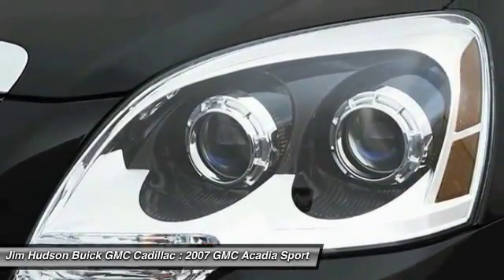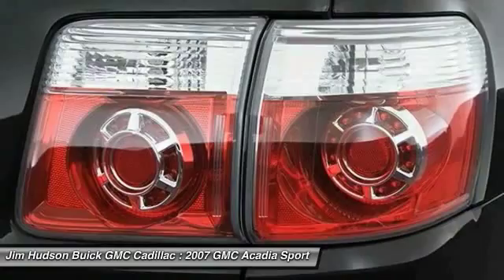2007 GMC Acadia Columbia SC 28771-2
Jim Hudson Buick GMC Cadillac New 2014 & 2015, Certified Pre-Owned, and Used Cadillac Buick & GMC cars trucks & SUVs serving Columbia, South Carolina.

Jim Hudson Buick GMC Cadillac
4035 Kaiser Hill Rd.

This 2007 GMC Acadia FWD 4dr SLE is offered to you for sale by Jim Hudson Buick Gmc Cadillac. Drive off the lot with complete peace of mind, knowing that this GMC Acadia FWD 4dr SLE is covered by the CARFAX BuyBack Guarantee. At Jim Hudson Buick Gmc Cadillac, we want you to know that you can be confident in your purchase with us. In their original incarnation, SUVs were chiefly owned by folks who valued utility above sport. Not anymore! The GMC Acadia FWD 4dr SLE redefines the SUV and makes the perfect all around family companion. There is no reason why you shouldn't buy this GMC Acadia FWD 4dr SLE. It is incomparable for the price and quality. More information about the 2007 GMC Acadia: The new 2007 GMC Acadia is an attractive alternative to a variety of traditional people-haulers, ranging from minivans to full-size truck-based SUVs. It has a quiet, refined ride, a very carlike interior, and a full array of luxury-oriented options. It also boasts better fuel economy than other full-size sport utility vehicles, along with a better roster of safety features on board. Interesting features of this model are Ride and refinement, roomy interior, cargo capacity, and safety features. Dealer inspection, Have original manuals, This GMC is in Excellent overall exterior condition, Excellent overall interior condition, seats - Air Conditioning, Climate Control, Cruise Control, Tinted Windows, Power Steering, Power Windows, Power Mirrors, Rear Air Conditioning, Clock, Tilt Steering Wheel, Driver Airbag, Passenger Airbag, Side Airbags, Keyless Entry, Security System, ABS Brakes, Dynamic Stability, Rear Defogger, Fog Lights, Intermittent Wipers, AM/FM, CD Player, Spoiler rear, Door handles chrome (Black beltline molding.), Mirrors outside heated power-adjustable Black manual-folding, Wipers front intermittent with washers, Roof rails brushed aluminum longitudinal, Moldings body-color bodyside, Wiper rear intermittent with washer, Headlamps dual halogen projector lamp, Headlamp control automatic on and off, Body manual rear liftgate, Audio system feature 6-speaker system, Cup holders 2 in the second row, Floor covering color-keyed carpeting, Cargo storage under rear floor, Tire Pressure Monitoring System, Visors driver and front passenger padded with cloth trim color-keyed, Insulation acoustical package, Seating 7-passenger (2-2-3 seating configuration) (Includes 2nd row flat-folding Captains Chair.), Console overhead with map lights, Windows power with driver Express-Down, Instrumentation 5-gauge, Seat 4-way manual driver with manual lumbar control, Steering wheel vinyl, Lighting interior with theater dimming cargo compartment reading lights for front seats second row reading lamps integrated into dome light door-and tailgate-activated switches and illuminated entry and exit feature, Cup holders 2 front on the floor console, Seat 2-way manual front passenger, Floor mats color-keyed carpeted front second and third row removable, Seat trim premium cloth, Mirror inside rearview manual day/night, Door locks power programmable with lockout protection, Console front center with 2 cup holders and storage, Engine 3.6L Variable Valve Timing V6 MPFI (275 hp [205.1 kW] @ 6600 rpm 251 lb-ft of torque [338.9 N-m] @ 3200 rpm), Axle 3.16 ratio, GVWR 6400 lbs. (2903 kg), Exhaust double dual with chrome tips, Tire compact spare, Wheel 17 (43.2 cm) compact aluminum spare, Steering power constant effort, Wheels 4 - 18 x 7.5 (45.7 cm x 19.1 cm) painted aluminum, Suspension Ride and Handling, Tires P255/65R18 all-season blackwall, Alternator 170 amps, Daytime Running Lamps, Brakes 4-wheel antilock 4-wheel disc, Horn dual-note 3rd Row Seating, Carpeted Floor Mats, Child Proof Door Locks, Heated Mirrors, OnStar, Rear Spoiler, Rear Spoiler, Side Curtain Airbags, Tire Pressure Monitor - Contact Internet Sales Team at or for more information. - New car sales price includes all available incentives, including rebates and preferred pricing programs. -